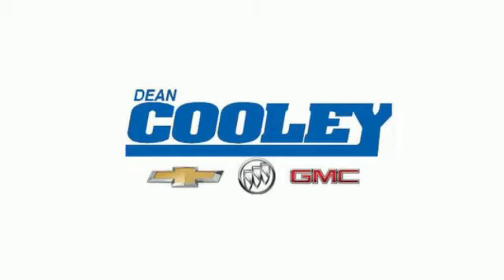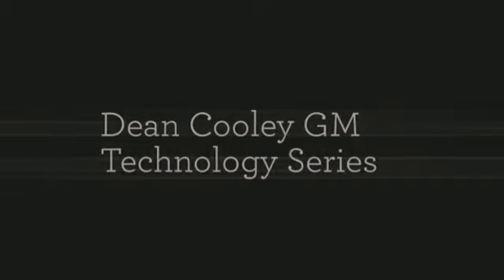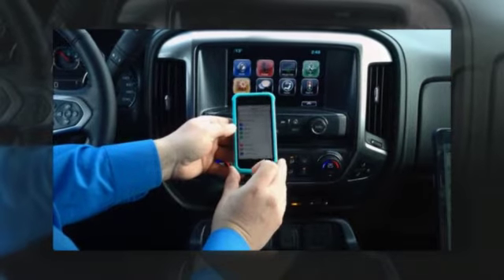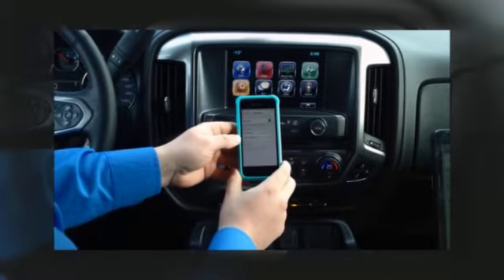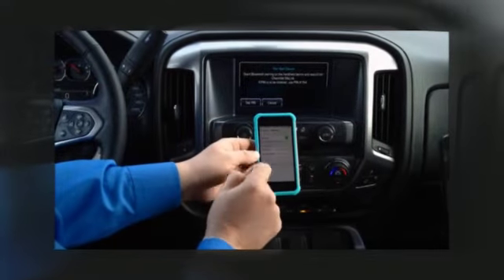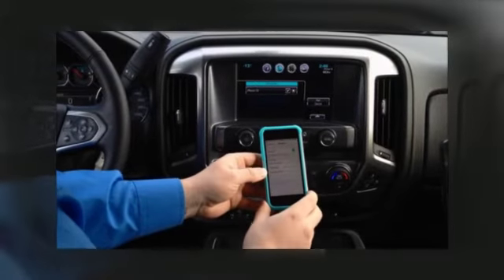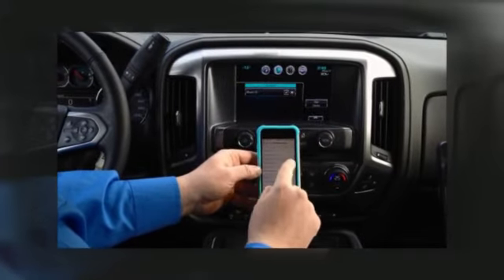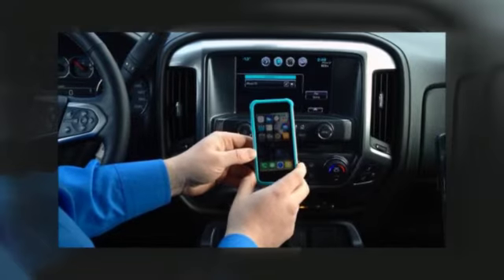How to Pair an iPhone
How to Pair an Iphone in a GMC, Buick or Chevrolet Vehicle